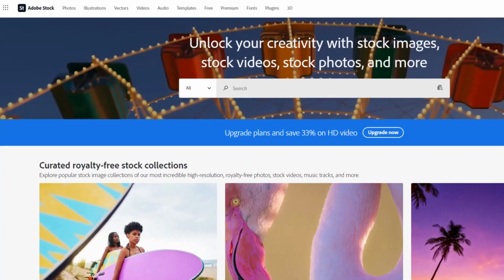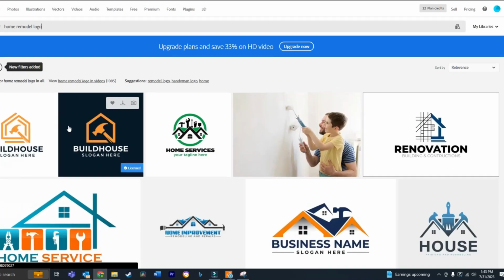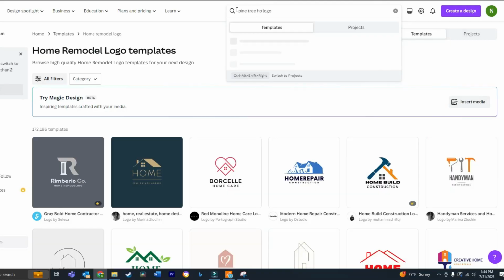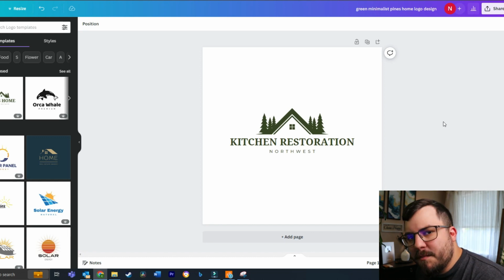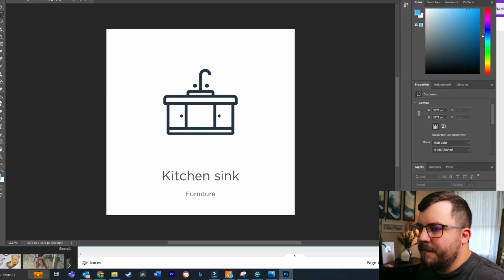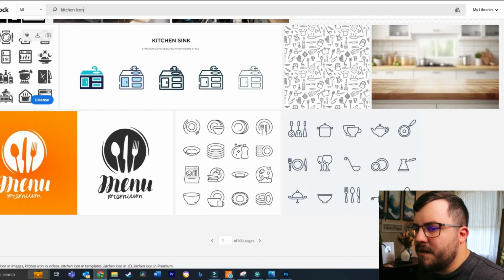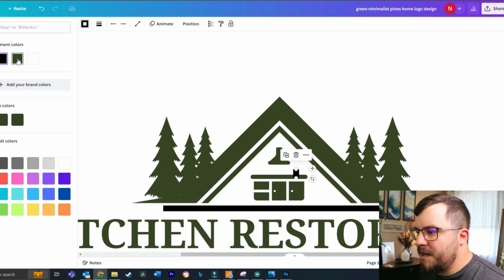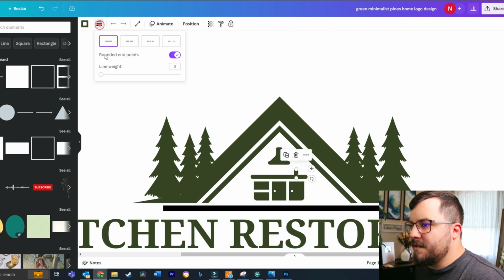Design A Premium Logo in Minutes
Welcome to our step-by-step tutorial video on creating high-end, premium logos in less than 10 minutes! In today's ever-evolving business world, your logo is the face of your company. It's crucial to have a logo that stands out, embodies your brand's values, and leaves a lasting impression.

In this concise yet comprehensive guide, we take you through the process of creating such a logo using professional design tools. But don't worry, even if you're a novice, we've got you covered. This tutorial doesn't just show you the technicalities, it imbues you with the artistry behind impactful logo designs.

You'll learn how to:

Understand and incorporate your brand's identity and message in your logo design.
Choose the right colors, typography, and elements that align with your brand.
Use symmetry and proportion to ensure aesthetic appeal.
Render your designs in vector format for scalability without losing quality.
Not only this, we reveal time-saving hacks and efficient design techniques that speed up the process, letting you craft your brand's visual identity in less than 10 minutes!

Whether you're an aspiring graphic designer, an entrepreneur looking to level-up your company's image, or a seasoned professional wanting to speed up your workflow, this video is for you. Remember, a great logo builds trust, increases brand recognition, and sets the tone for your entire brand. Ready to create yours?

Fun With Ai dives deep into the latest AI news and tech news, uncovering the freshest developments in the ever-evolving world of technology. For those eager to embrace AI in their ventures, we provide insights on AI business ideas and the transformative power of AI in digital marketing. Not just that, we unveil the best AI marketing tools and new AI tools that can help scale your AI business to new heights.

Our AI video editing tutorials and ai video tools will have you mastering the art in no time. For beginners, worry not! We offer easy-to-understand AI video tutorials tailored just for you, ensuring a smooth entry into the world of artificial intelligence (or as some say, artifical intelligence 😉).

Curious about how to make money online leveraging these AI tools. Whether it's text to speech AI, free resources with free AI tools, or the myriad online tools that enhance digital marketing strategies, we've got you covered.